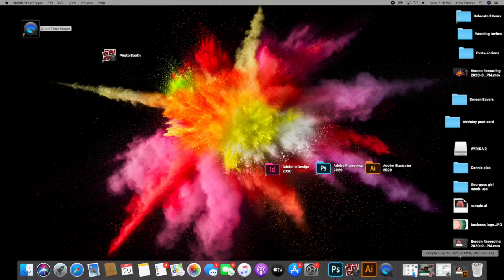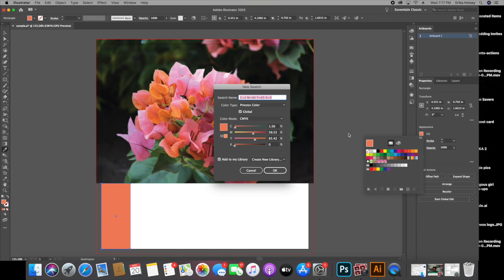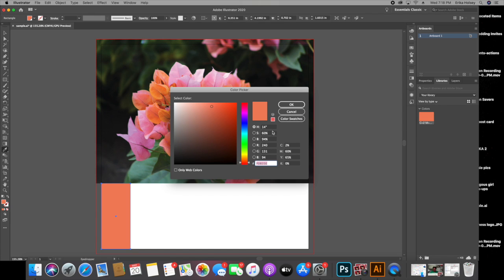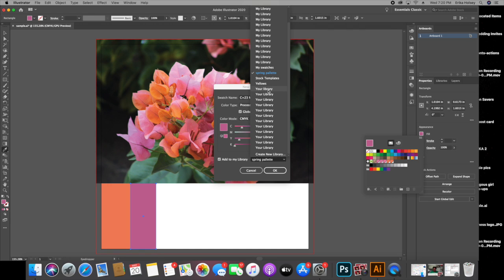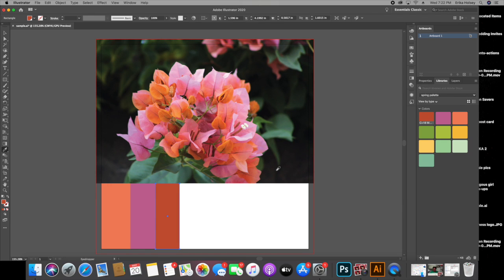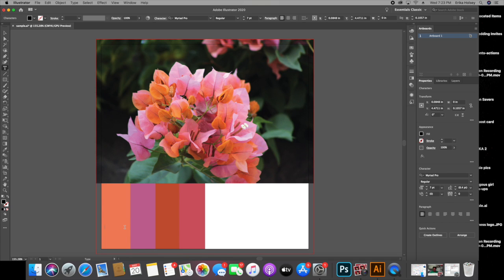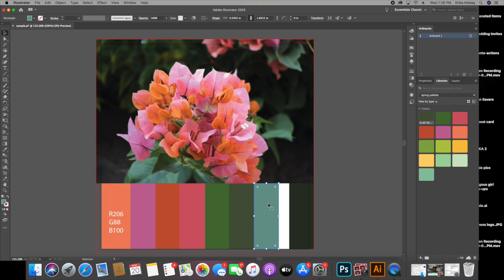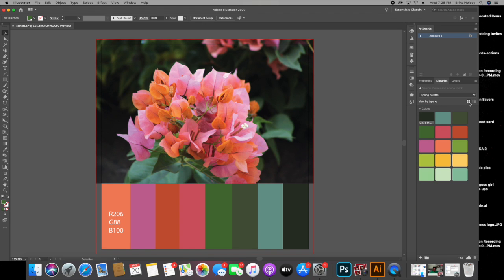How to create Color Palettes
First, thank you too much for choosing to watch this video I hope you find it helpful. Here we will go over how to create your own person color swatches and palettes in Illustrator.